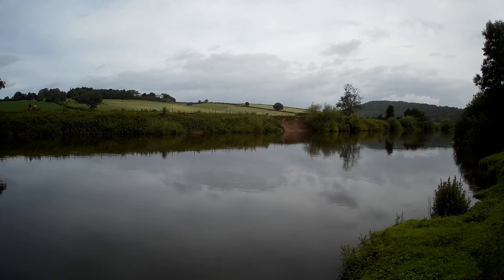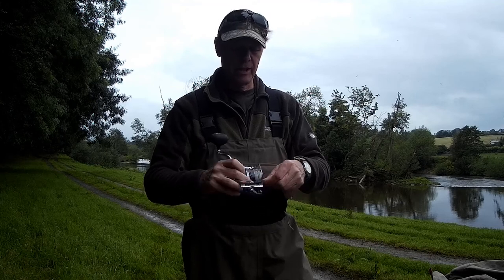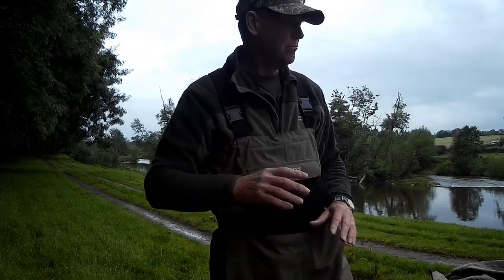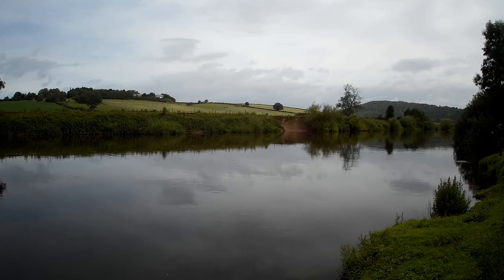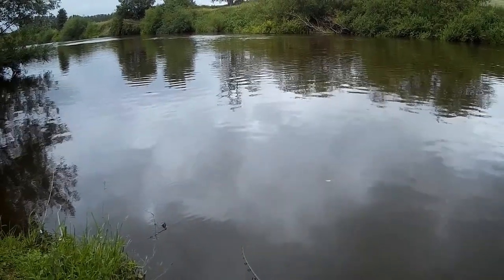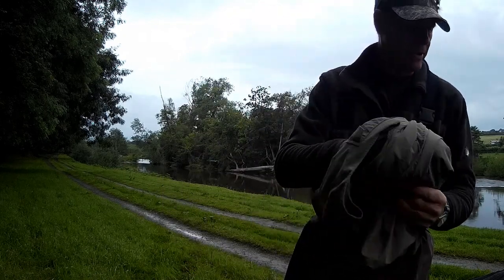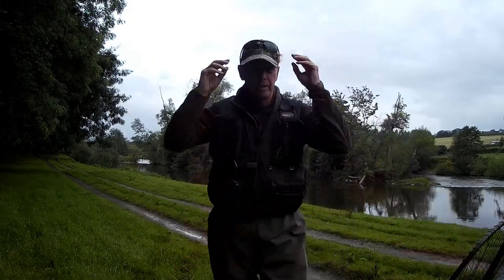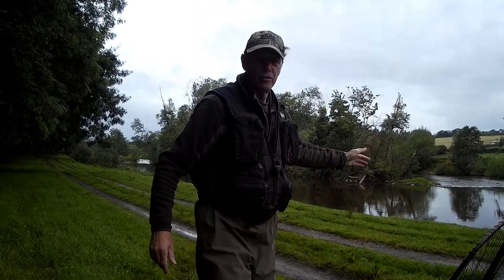River Wye Salmon Fishing; a beginners guide - Spinning for a Wye Springer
A very basic introduction to spinning for Salmon on a "Middle River" Beat of the River Wye in Herefordshire, UK
For those of you who may be thinking of giving it a go and want to know what you're getting into!